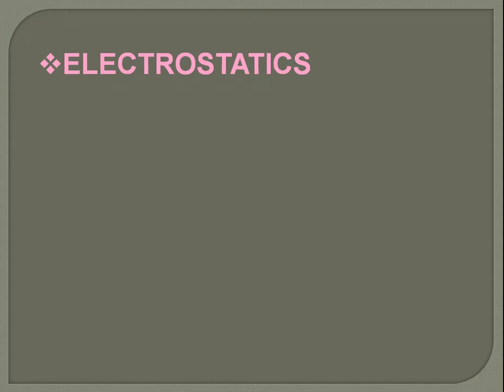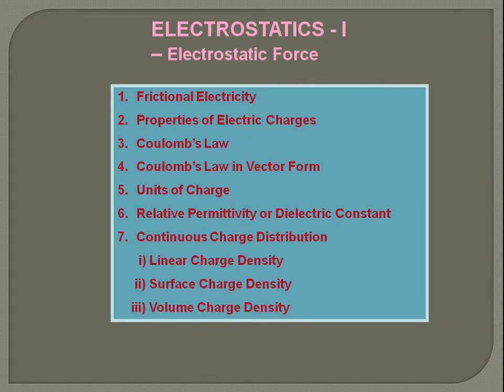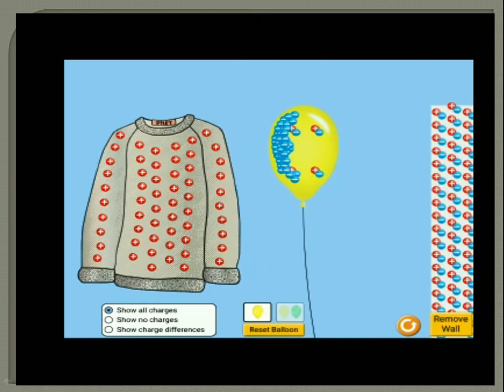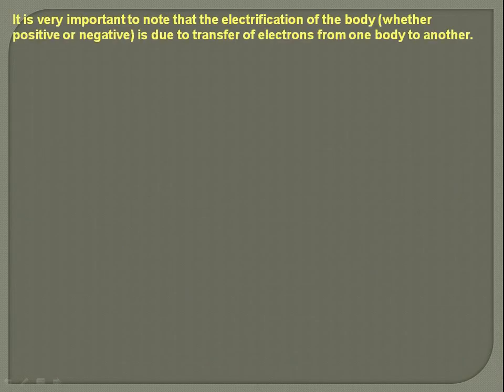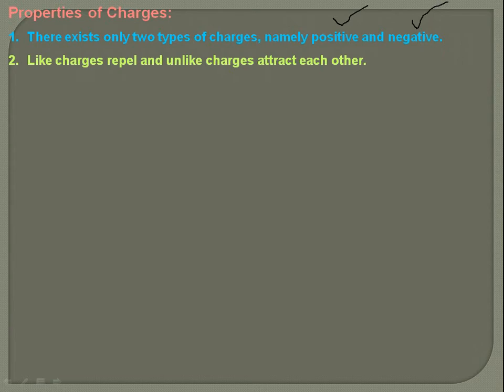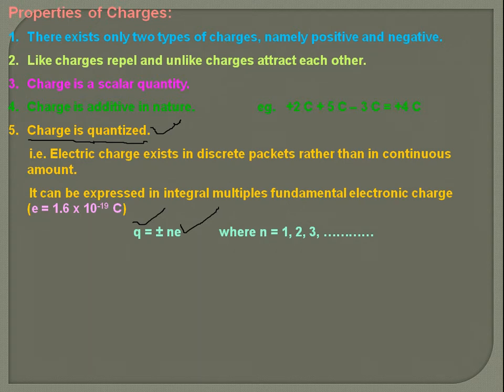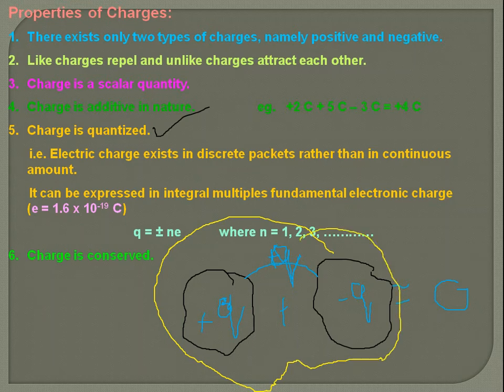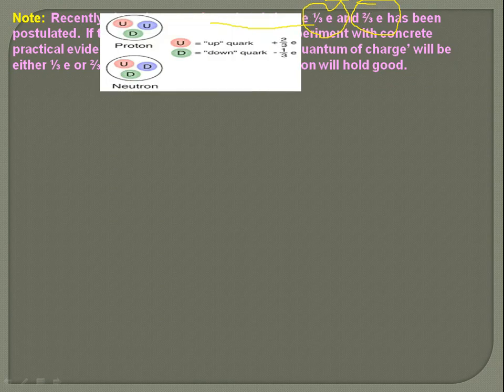Class 12 physics electrostatics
Charge and it's properties